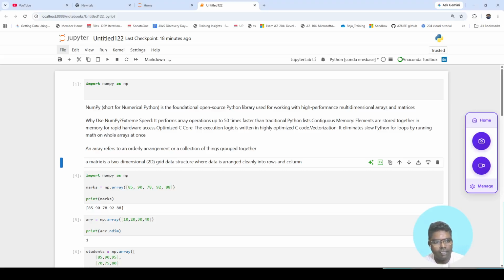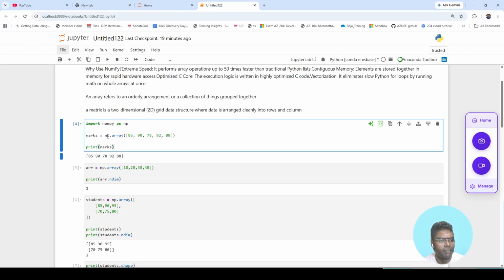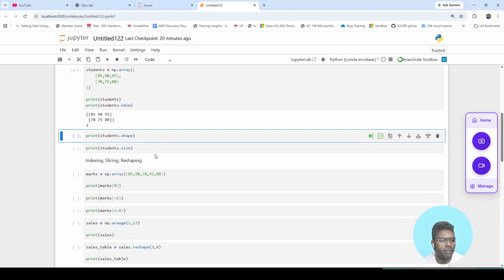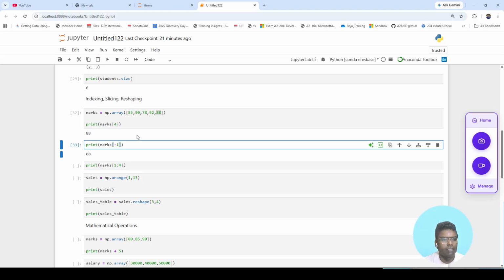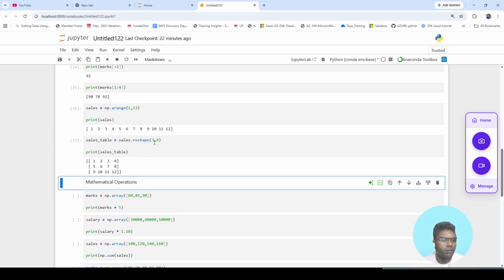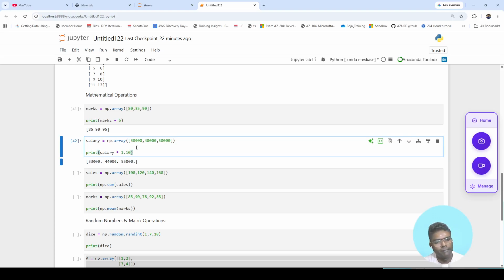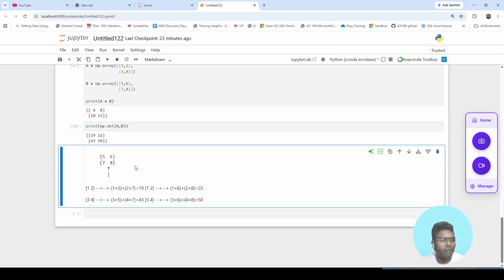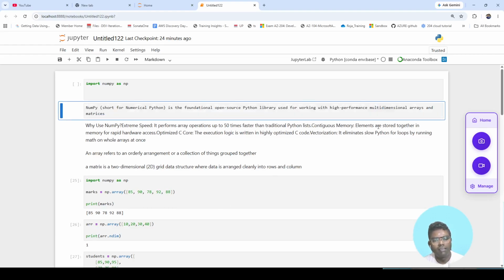Learn NumPy Fast! Complete Anaconda & Jupyter Notebook Overview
Master Python NumPy quickly! In this fast-paced overview, you'll learn how to set up and use NumPy inside Anaconda and Jupyter Notebook. Perfect for beginners, we cover essential NumPy arrays and functions to supercharge your data science workflow.